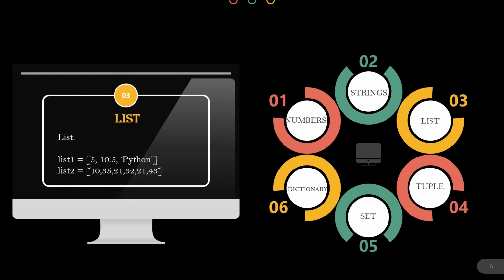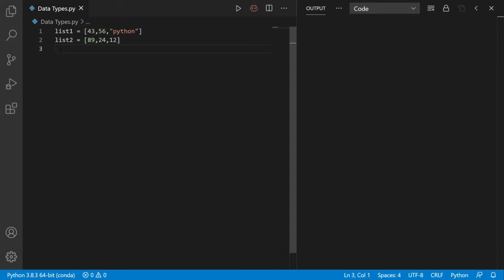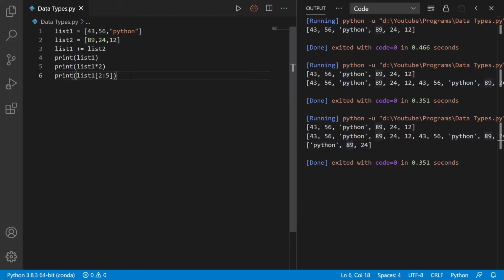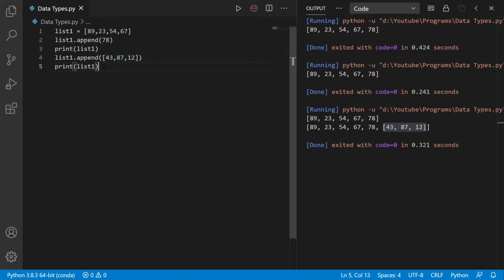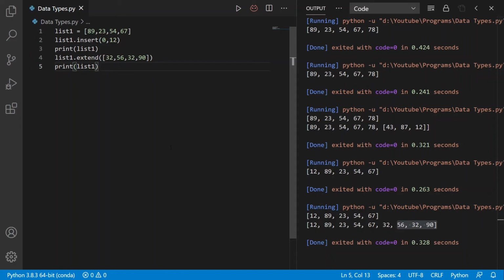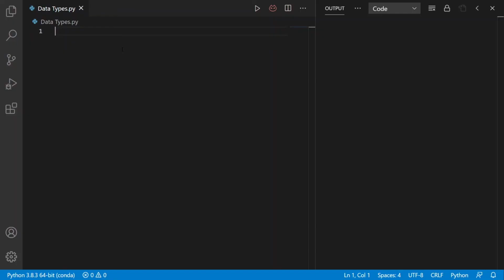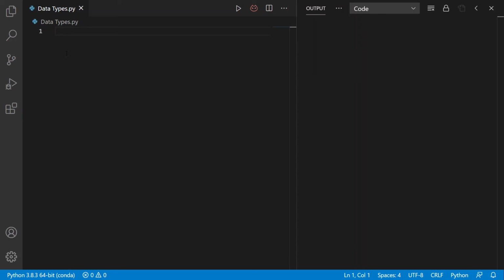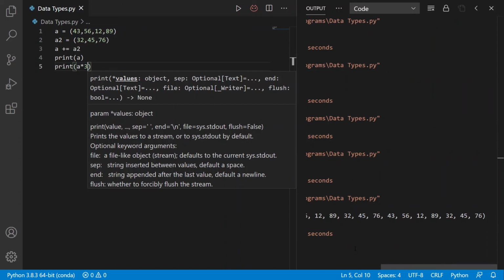04 - Lists and Tuples || Python Tutorial for Beginners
The most basic data structure in Python is the sequence. Each element of a sequence is assigned a number - its position or index. The first index is zero, the second index is one, and so forth.

Python has six built-in types of sequences, but the most common ones are lists and tuples, which we would see in this tutorial.

Here are all of the methods of list objects:

list.append(x)
Add an item to the end of the list. Equivalent to a[len(a):] = [x].

list.extend(iterable)
Extend the list by appending all the items from the iterable. Equivalent to a[len(a):] = iterable.

list.insert(i, x)
Insert an item at a given position. The first argument is the index of the element before which to insert, so a.insert(0, x) inserts at the front of the list, and a.insert(len(a), x) is equivalent to a.append(x).

list.remove(x)
Remove the first item from the list whose value is equal to x. It raises a ValueError if there is no such item.

list.pop([i])
Remove the item at the given position in the list, and return it. If no index is specified, a.pop() removes and returns the last item in the list. (The square brackets around the i in the method signature denote that the parameter is optional, not that you should type square brackets at that position. You will see this notation frequently in the Python Library Reference.)

list.clear()
Remove all items from the list. Equivalent to del a[:].

list.index(x[, start[, end]])
Return zero-based index in the list of the first item whose value is equal to x. Raises a ValueError if there is no such item.

The optional arguments start and end are interpreted as in the slice notation and are used to limit the search to a particular subsequence of the list. The returned index is computed relative to the beginning of the full sequence rather than the start argument.

list.count(x)
Return the number of times x appears in the list.

list.sort(*, key=None, reverse=False)
Sort the items of the list in place (the arguments can be used for sort customization, see sorted() for their explanation).

list.reverse()
Reverse the elements of the list in place.

list.copy()
Return a shallow copy of the list. Equivalent to a[:].